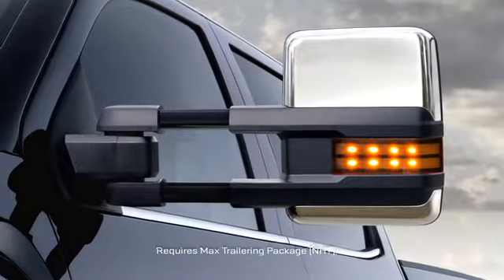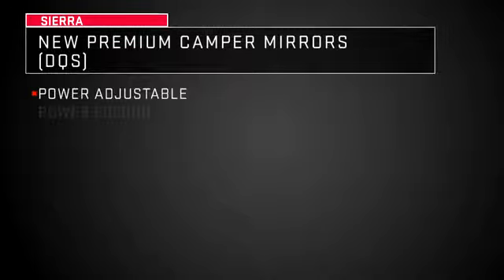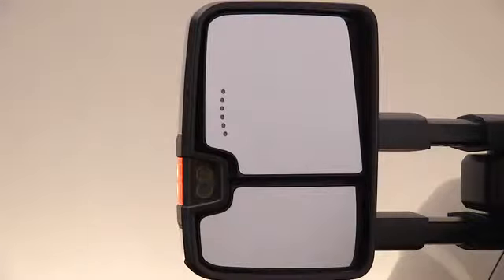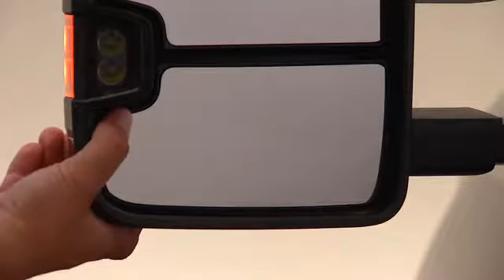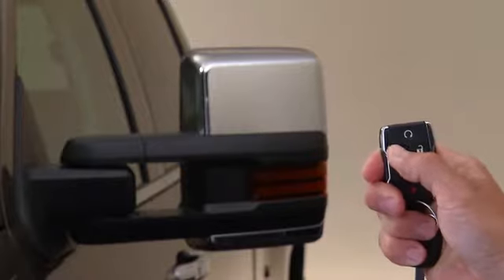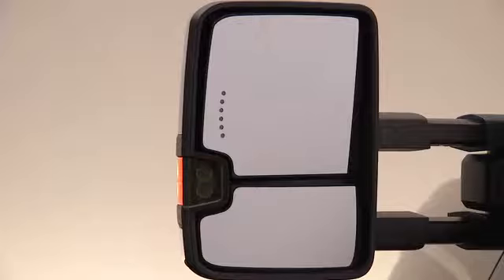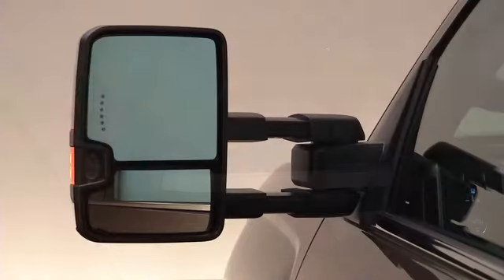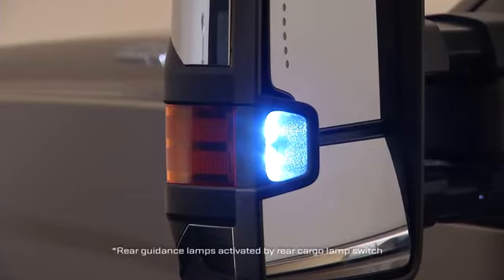GMC Premium Trailering Mirrors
brief demonstration of the Premium Trailering Mirrors on select new GMC models from your friends at Jones Buick GMC in Lancaster, Pa